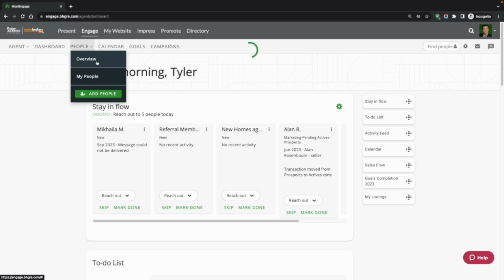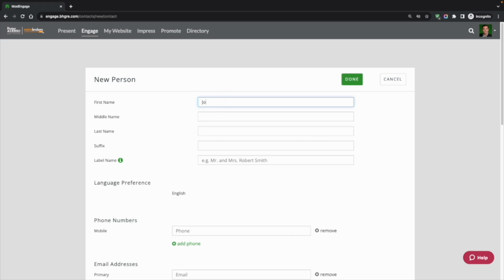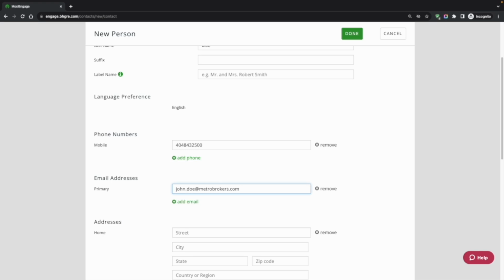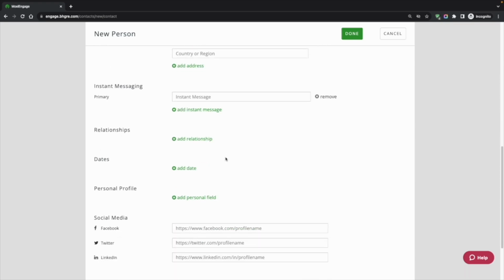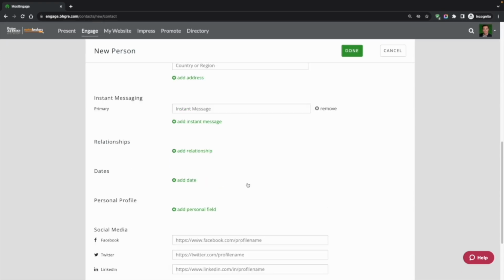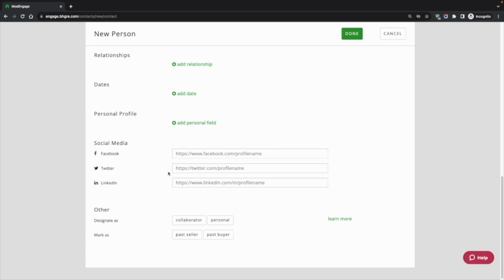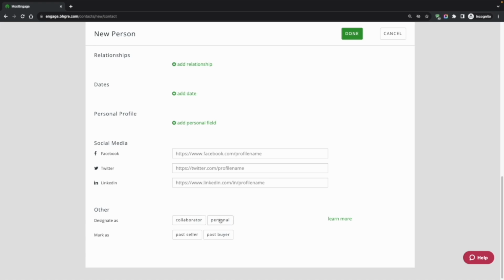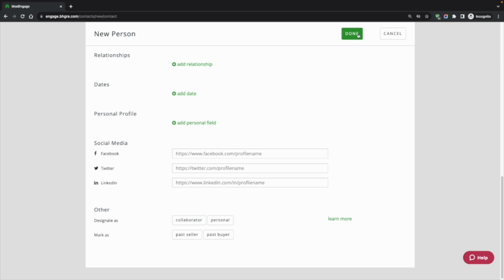Grow Your Database with MoxiEngage | Marketing Minute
In today’s video, we’ll show you how to easily add a contact to MoxiEngage, your go-to CRM for staying connected with clients and closing deals. Learn how to input client details like a pro, why keeping your database organized is essential for success, and discover tips to make the most of MoxiEngage’s powerful tools. Ready to master Moxi and supercharge your real estate business?